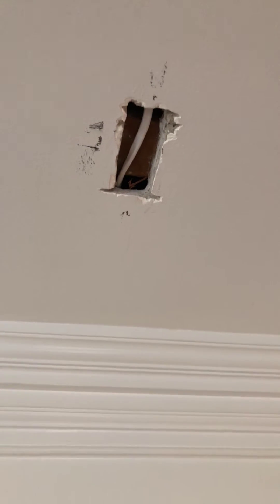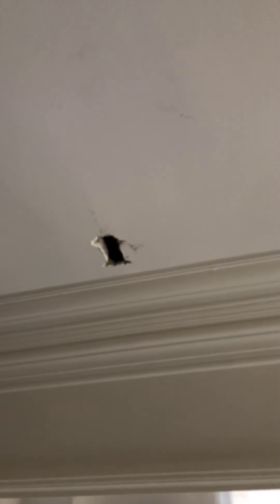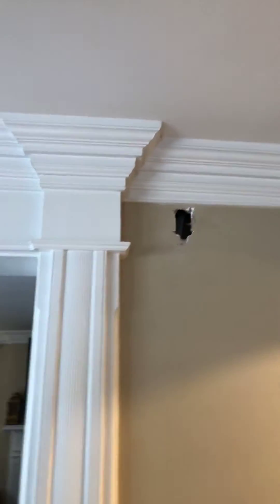How to Rewire knob and tube wiring by Donald Millers Electrical Services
Brief explanation of knob and tube rewiring